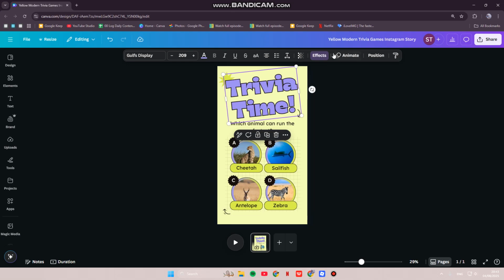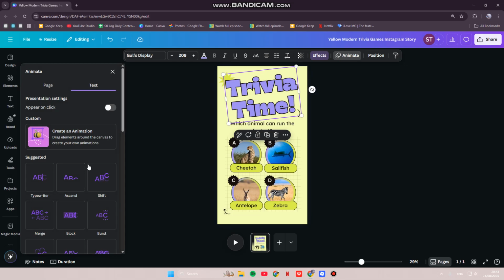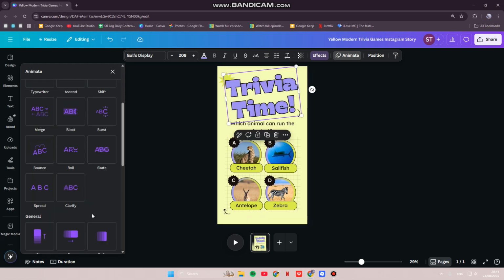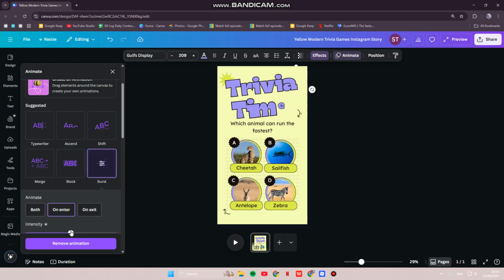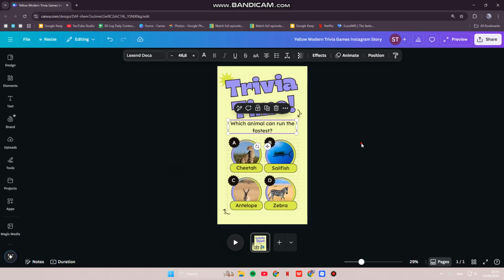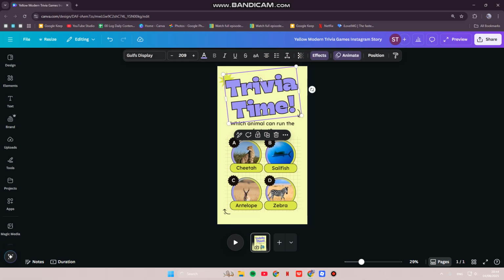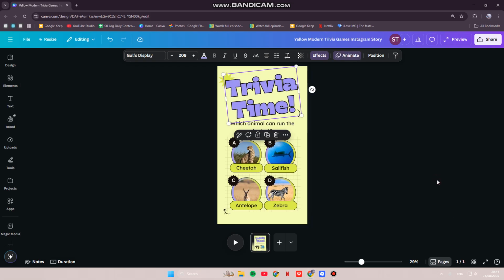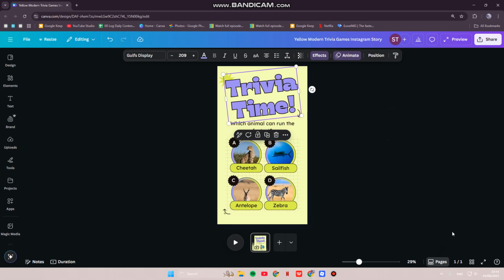😍✅ NEW in Canva: How to Create Animated Text in Seconds (Motion Text Tutorial)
Make Your Text MOVE! Canva just made animated text easier than ever — and I’m showing you how to slay it in seconds! Whether you’re making YouTube thumbnails, Instagram stories, or reels, this Motion Text Tutorial will level up your visuals! 💻💬